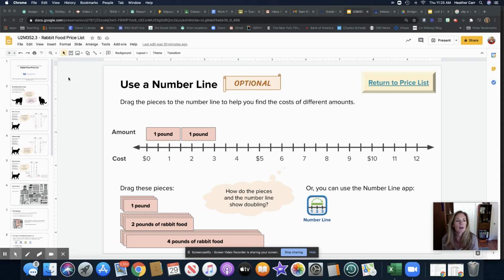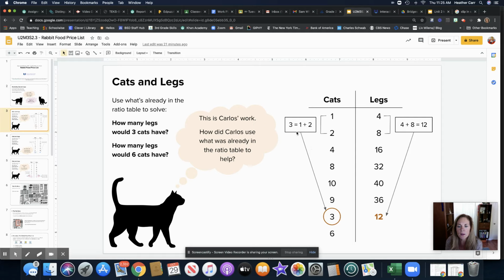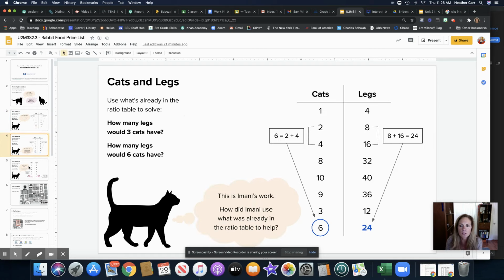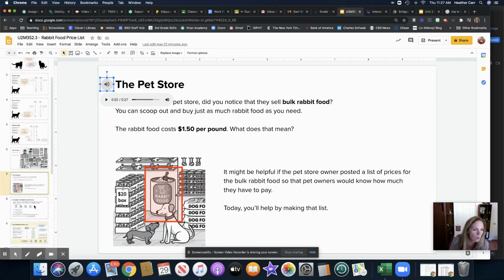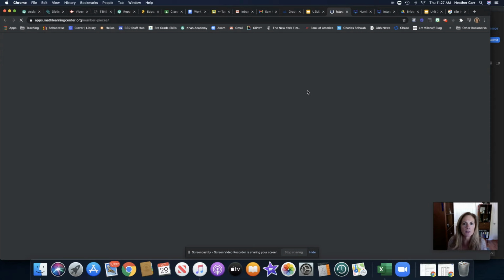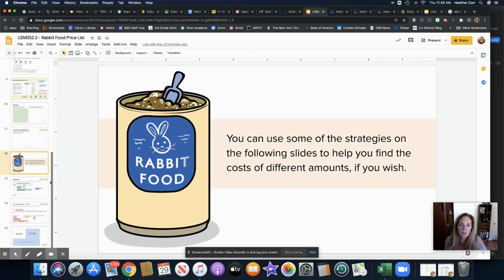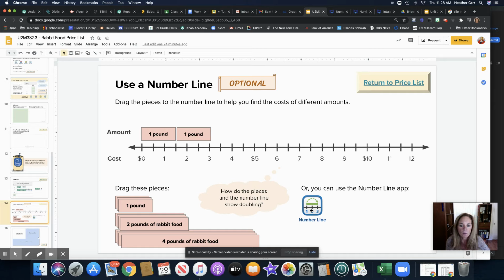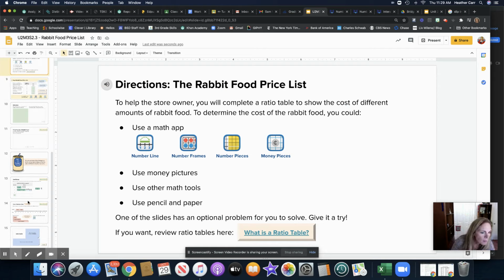Rabbit Food Prices